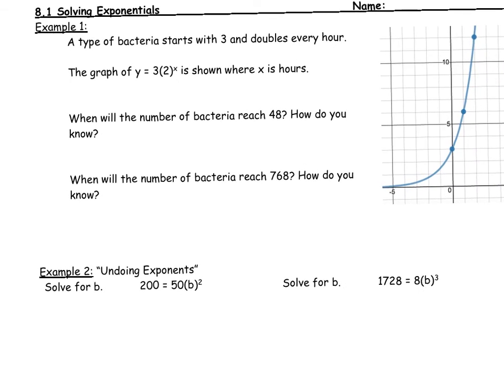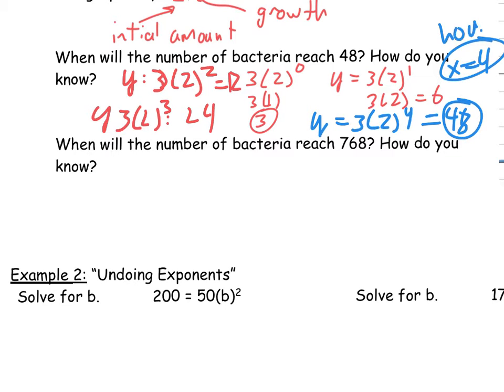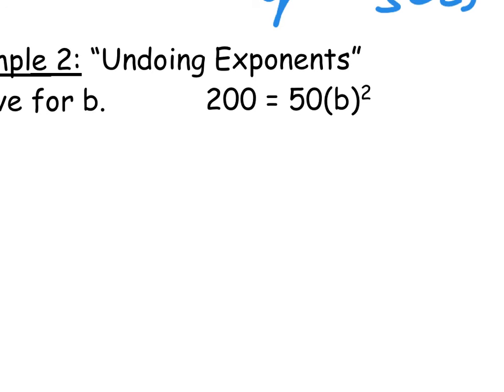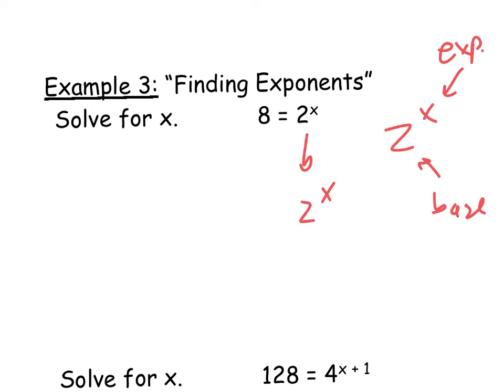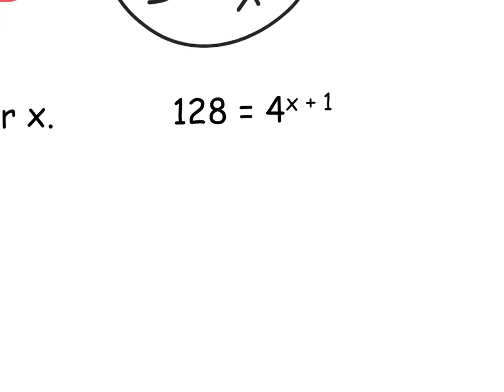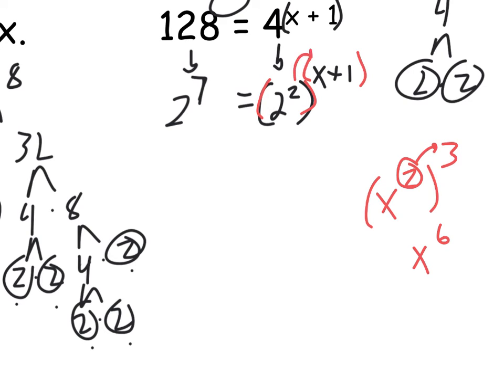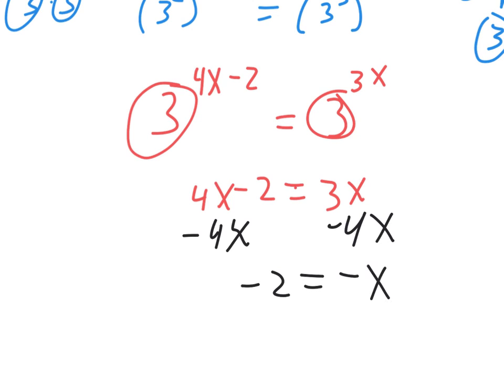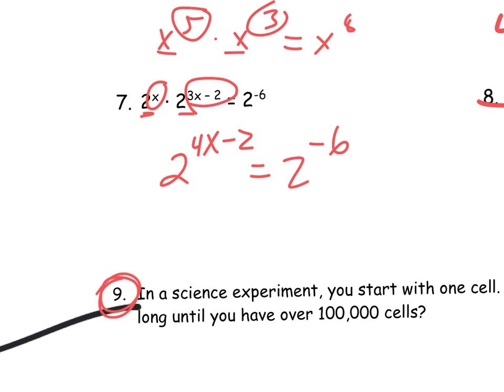8 1 notes video